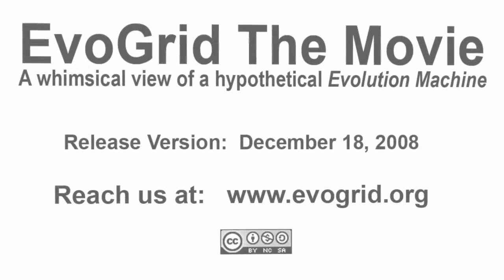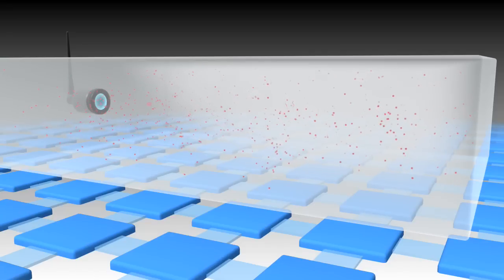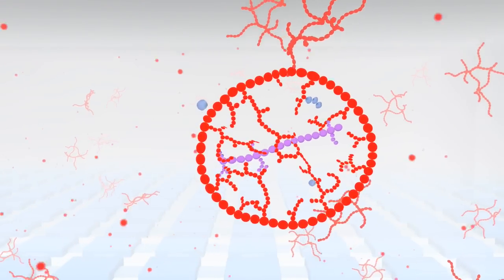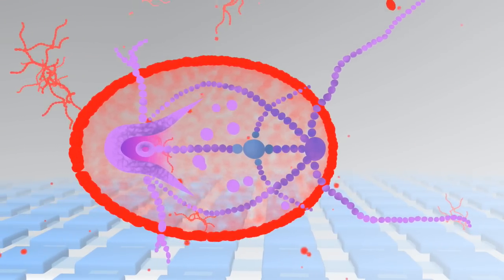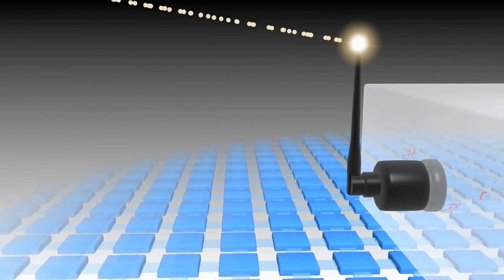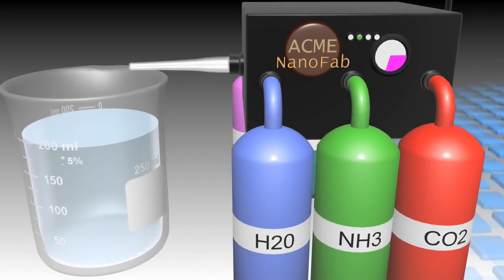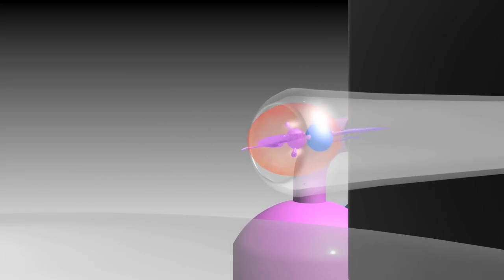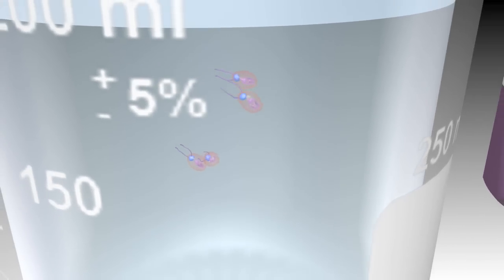EvoGrid.org: EvoGrid The Movie (final version)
This is EvoGrid The Movie, a short 3D animation depicting a whimsical hypothetical future "evolution machine" wherein an "artificial origin of life" occurs in a grid-computing simulator and then a select entity is re-rendered in a molecular nanofabricator and given a "swimming test" in a beaker of real chemicals formulated to correspond to the digital simulator. Will it survive and thrive? In "deep" EvoGrids of the future, life evolved in the crucible of a virtual world could then be released out into the universe, going where no Earth life has gone before (and where we may then follow). Find out more and how you can participate